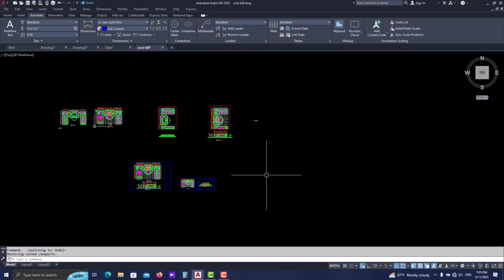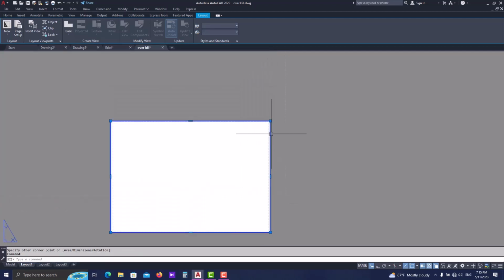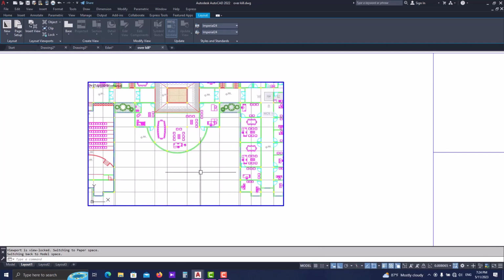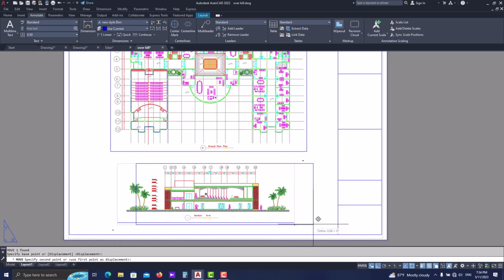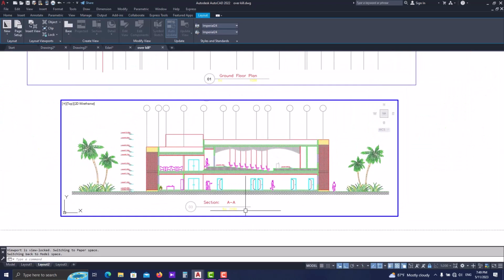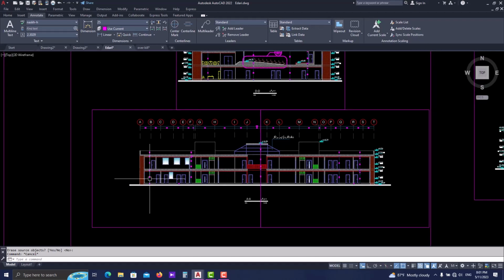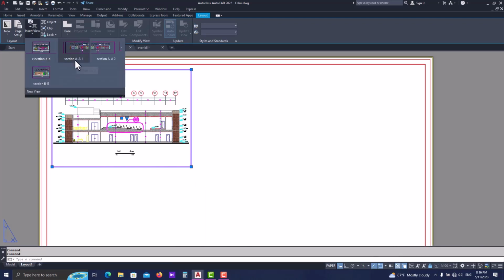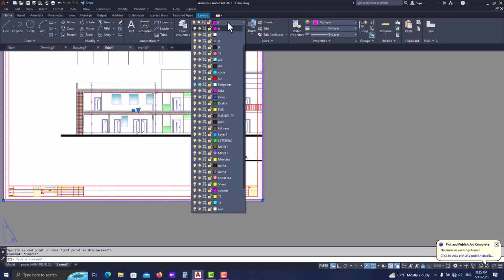AutoCAD Masterclass-session 6: Template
Whether you're a beginner or looking to enhance your skills, this course is designed to empower you with the knowledge and hands-on experience to navigate AutoCAD confidently. From creating precise 2D and 3D designs to mastering essential tools, our step-by-step lessons and practical exercises will guide you towards becoming proficient in this industry-standard software. Join us today and unlock the world of computer-aided design with AutoCAD.

🎁 SURPRISE GIFT!